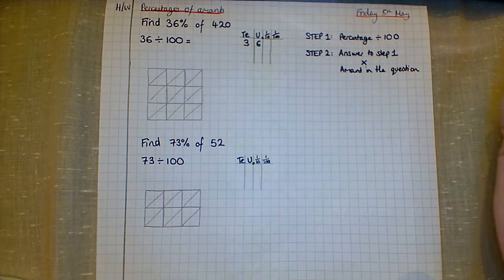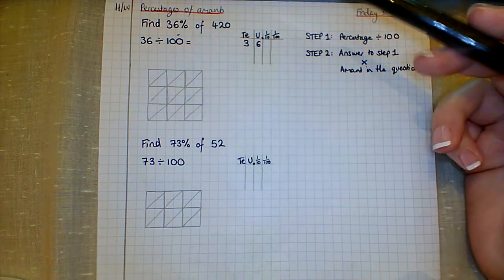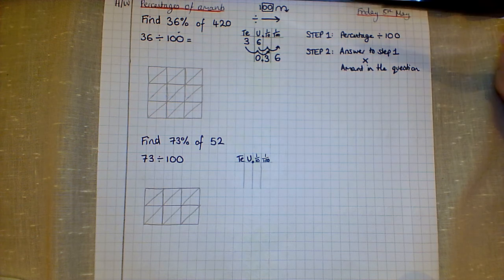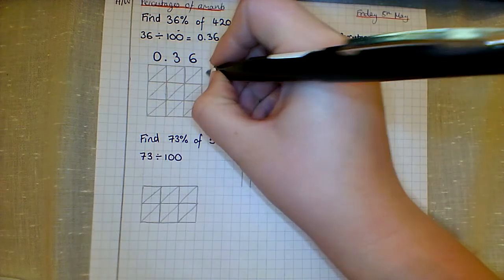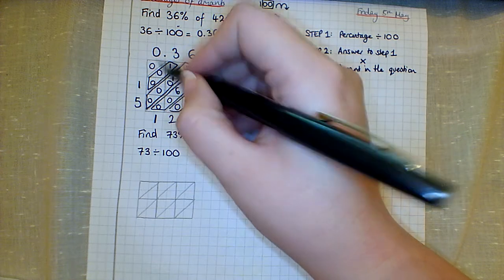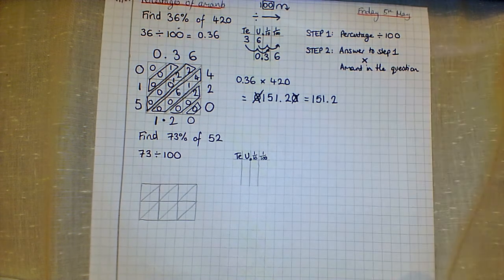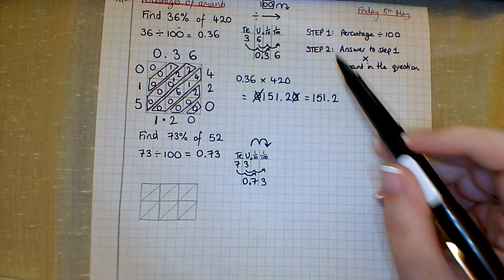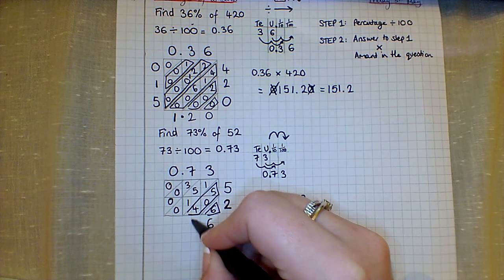Percentages of amounts via chinese method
Please see this video to complete your homework